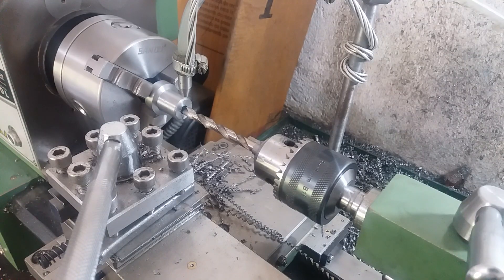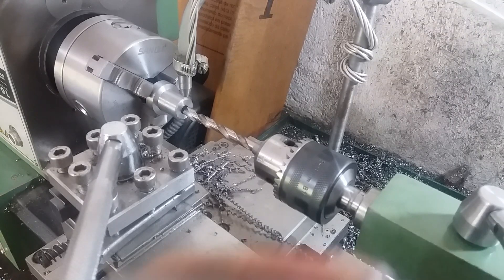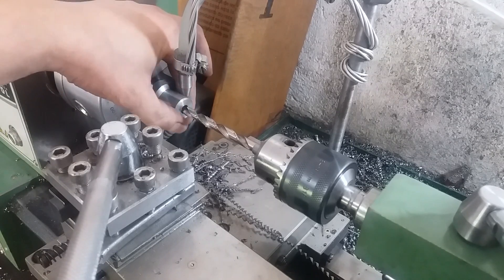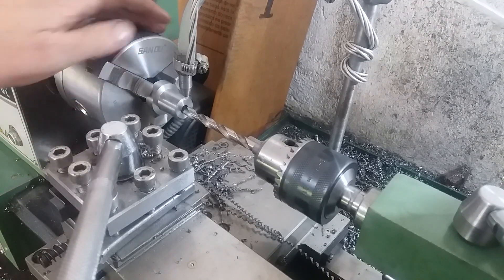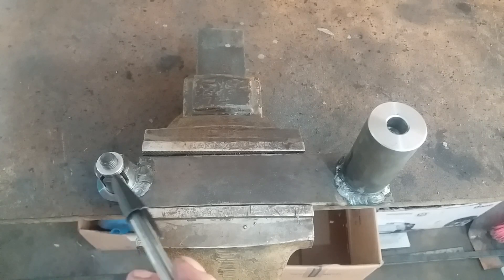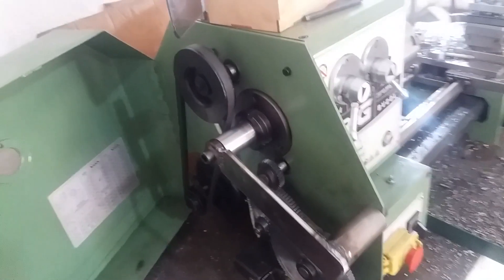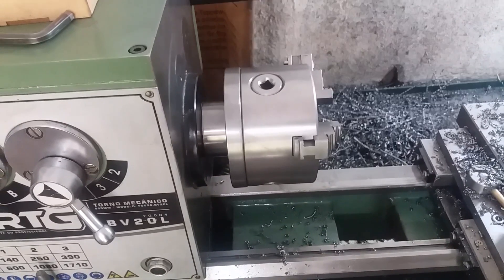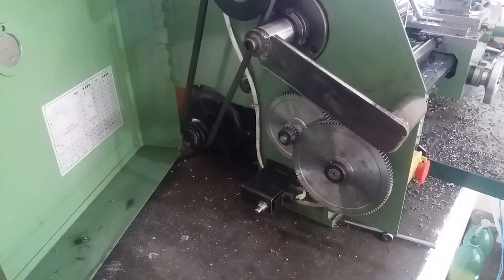Dispositivo para travar a placa do torno para fresar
Este vídeo é sobre a construção de um simples dispositivo para travar a placa do torno ao fresar, para que ela não se movimente.

Legendas em Inglês, Alemão, Russo e Espanhol.

Confiram o meu blog, lá vou postar artigos sobre o BV20L